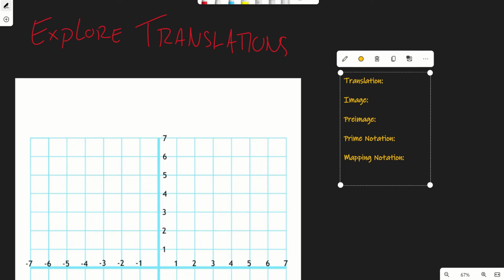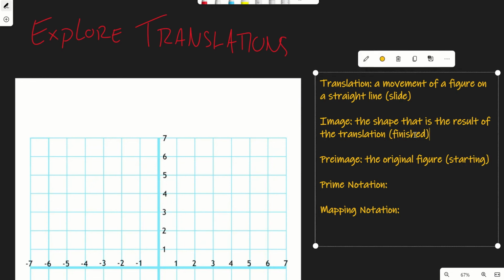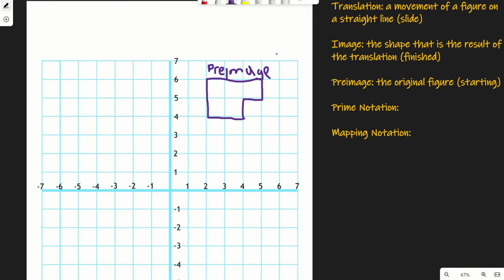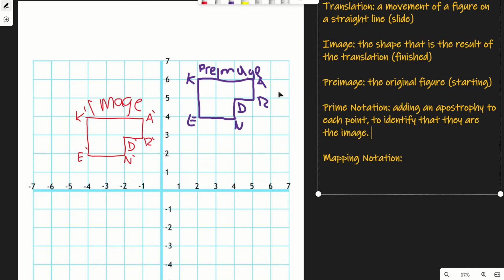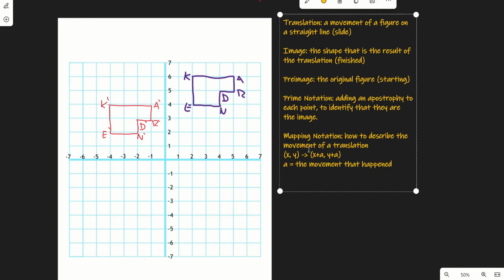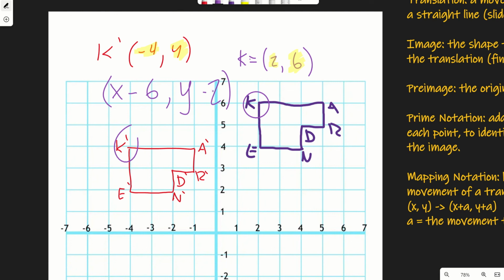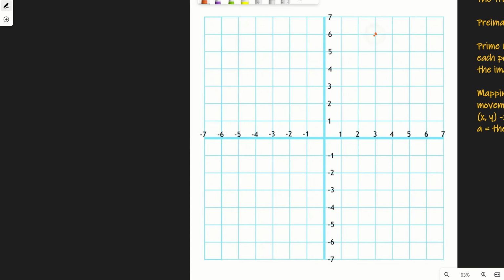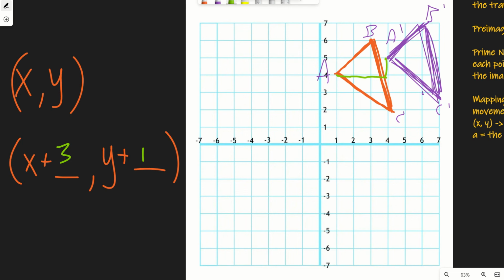1-2 Explore Translations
Into Math 8th Grade Module 1 Lesson 2
Students will describe translations and their effects on a figure